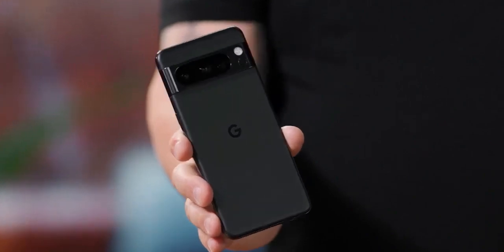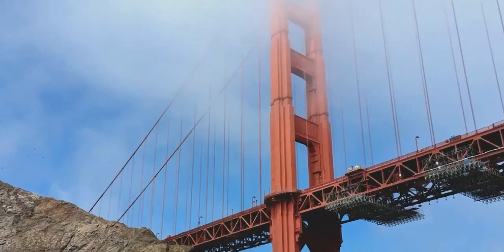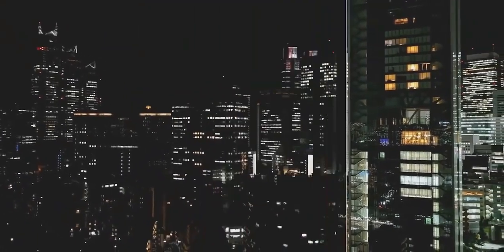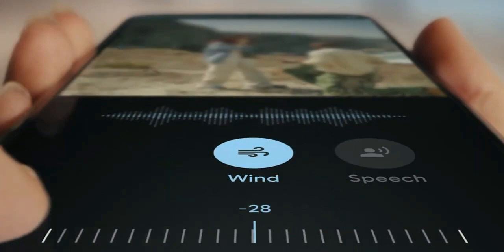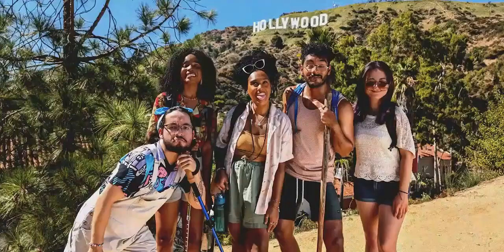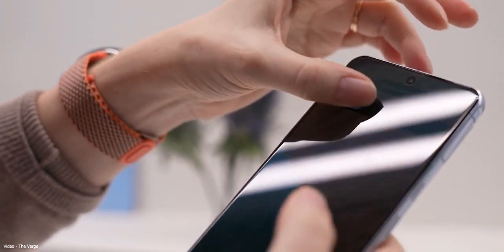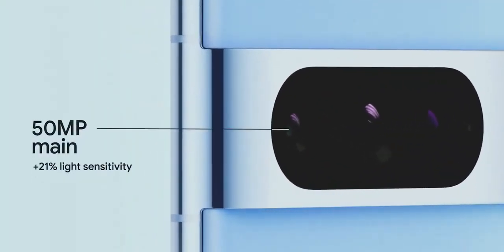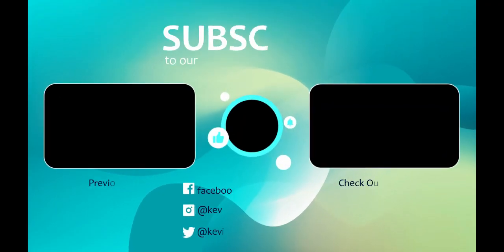Google Pixel 8 Pro - The BIG Changes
Join us as we dive into the exciting world of the newly revealed Google Pixel 8 Pro. This groundbreaking device represents Google's most significant upgrade in three years, introducing an array of innovative features that are set to redefine the smartphone experience. We'll explore 20 of these cutting-edge features, from revolutionary software updates to AI-powered enhancements that promise to take your mobile photography and videography to new heights.